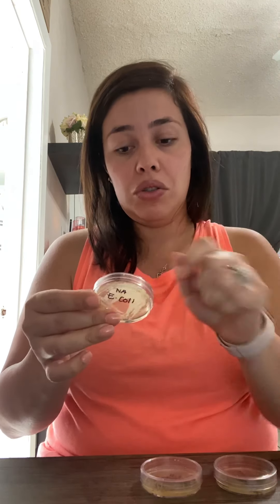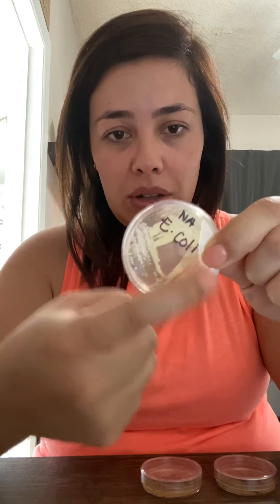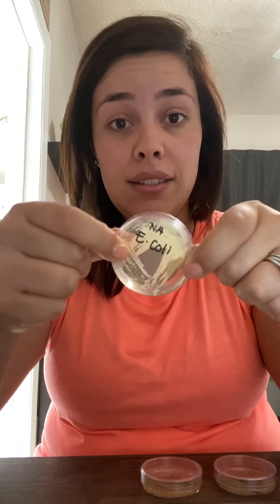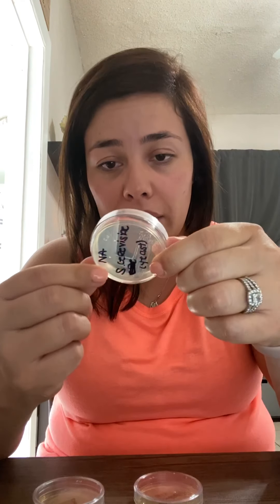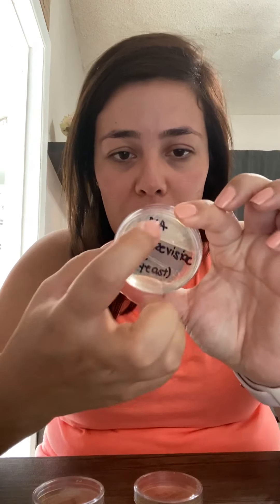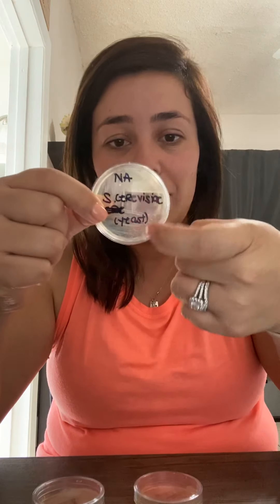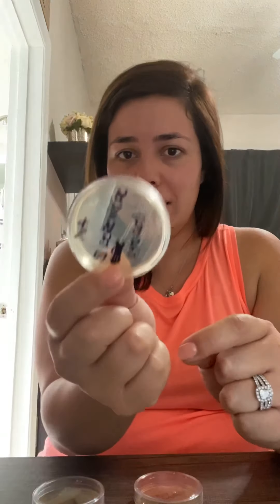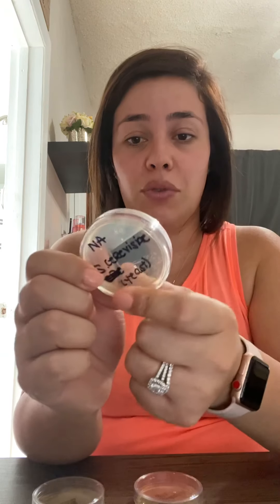Lab 2 Aseptic Technique and Culturing Microbes results